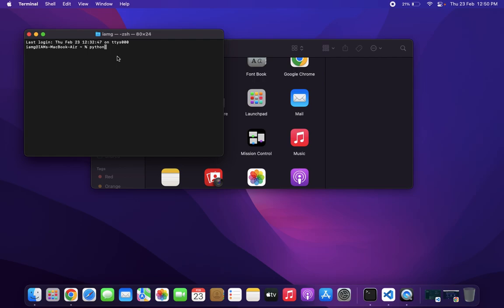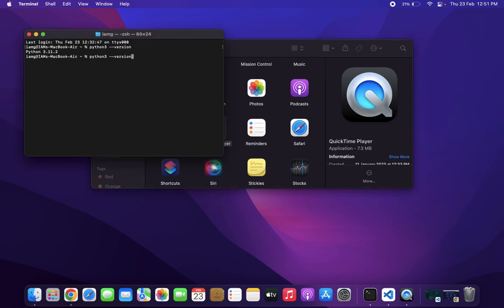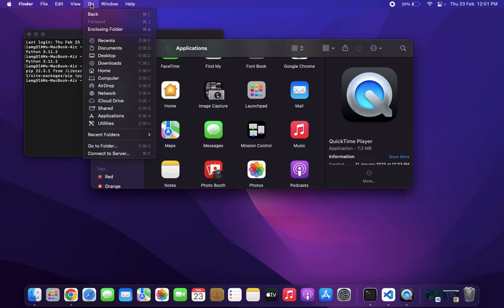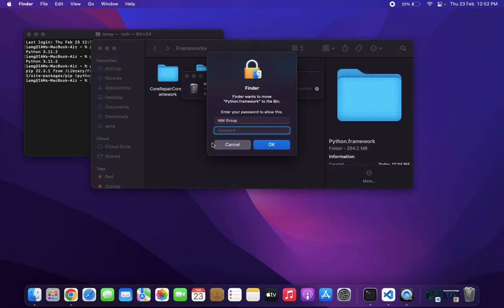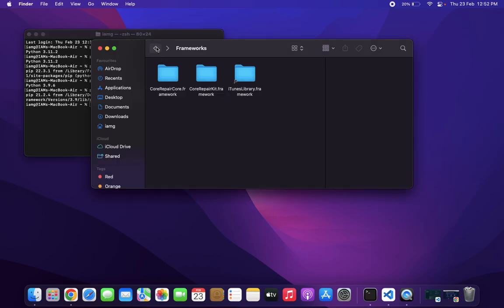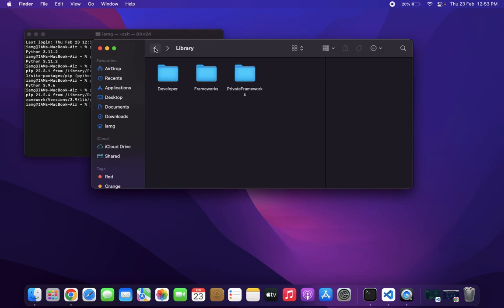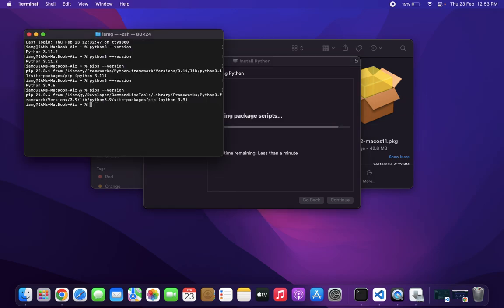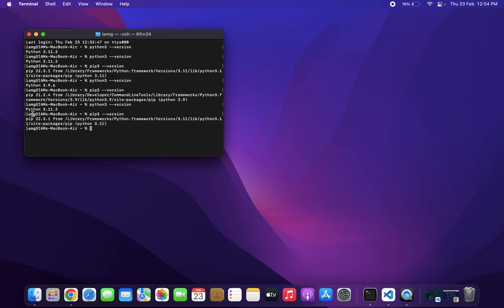Uninstall Python Completely from MacBook Air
Step by step guide to remove Python from MacBook Air.
Install Python latest version in MacBook.

Timestamps:
0:00 Uninstall Python
2:50 Install Python

If have any doubt/questions/Suggestion, post in comments. We will try to help best possible way.

Happy Learning!